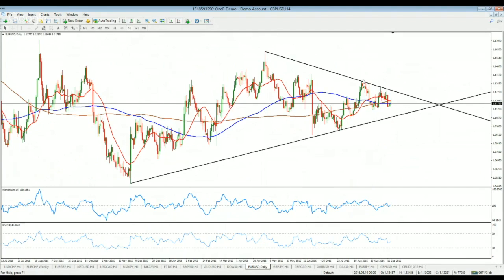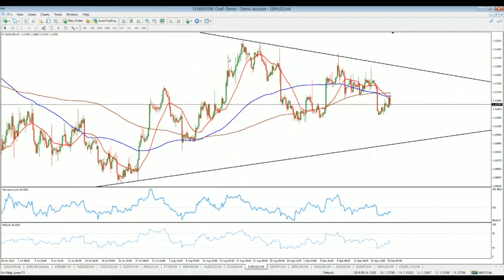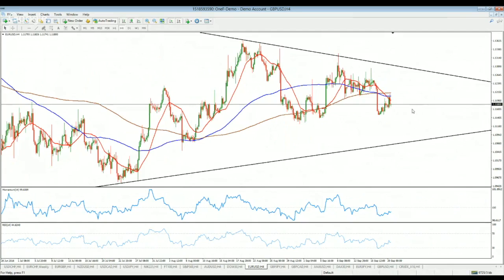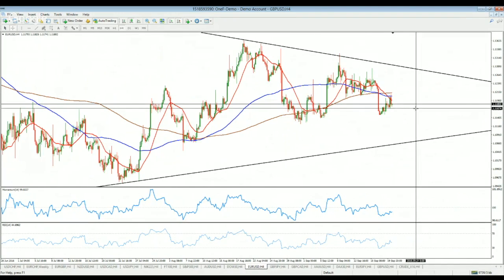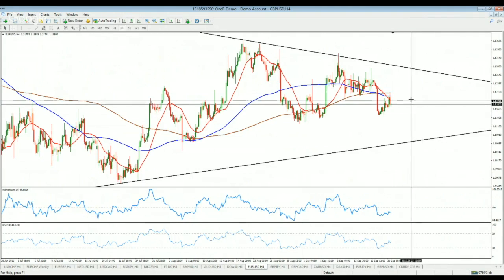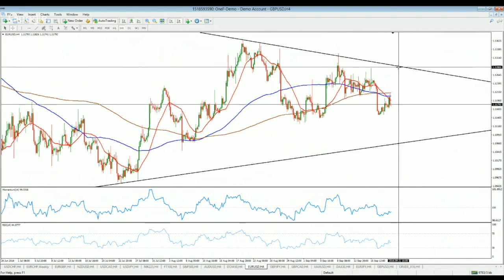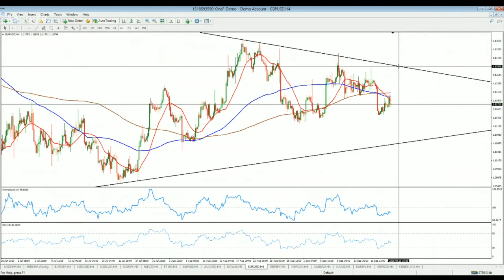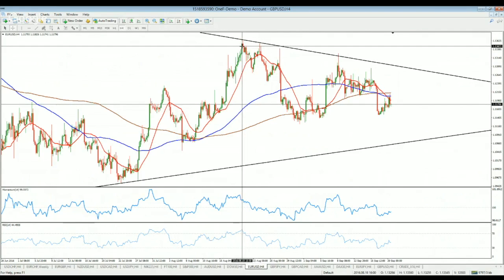EUR/USD: technically bearish, but break below 1.1060 required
FXStreet Chief Analyst Valeria Bednarik analyses the EUR/USD right ahead of the Federal Reserve meeting. What is happening now and what we can expect?